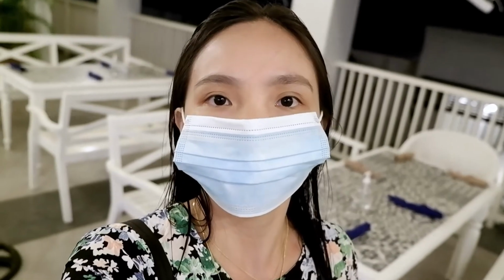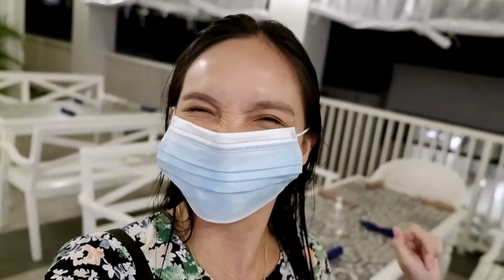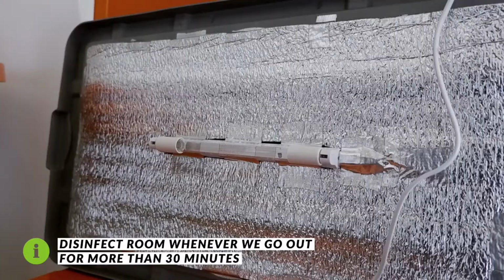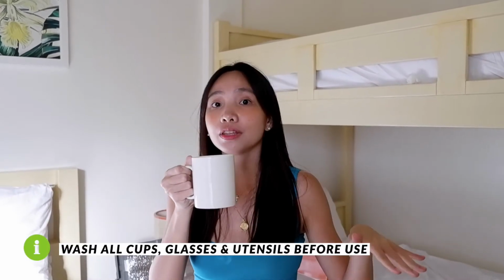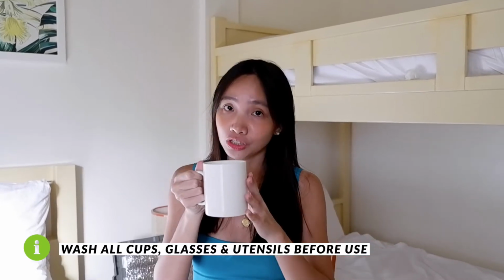NEW NORMAL TRAVEL UPDATE | HOW TO DISINFECT WHEN TRAVELING I Our Travel Disinfection Protocol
We're adapting to the newnormal practices! Besides the resort's safety measures, we have our own TRAVEL DISINFECTION PROTOCOL.

Full details on video! Let us know if you have questions &/or suggestions. Remember, disinfect to protect & travel responsibly.

SAY HELLO ✨

TIME STAMPS:
0:00 - Intro
0:19 - Follow Resort Protocols
0:34 - Room Disinfection
1:03 - Dining Disinfection
2:08 - Daily Disinfection
2:39 - Our Travel Disinfection Kit and Protocol
3:36 - Food Disinfection